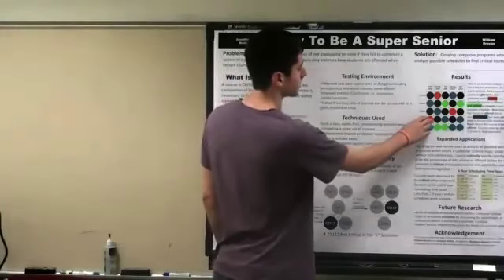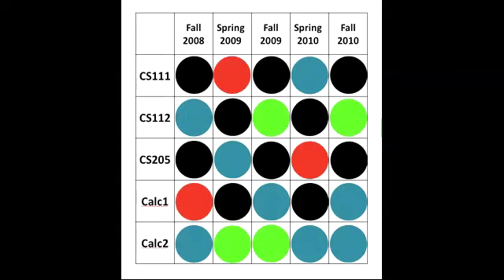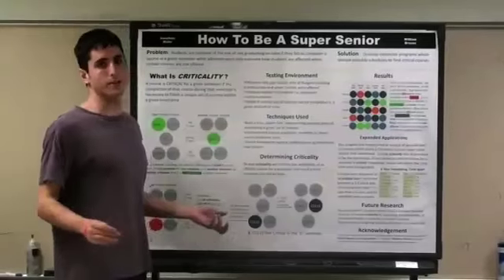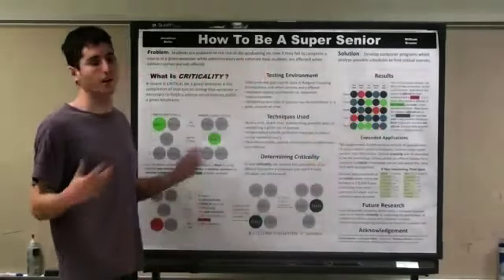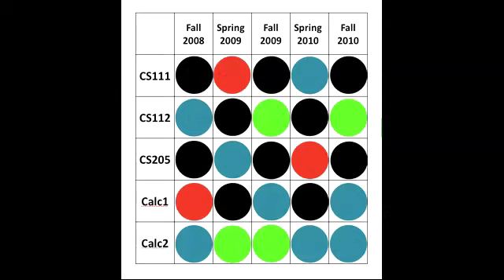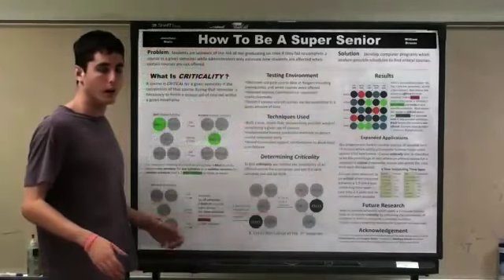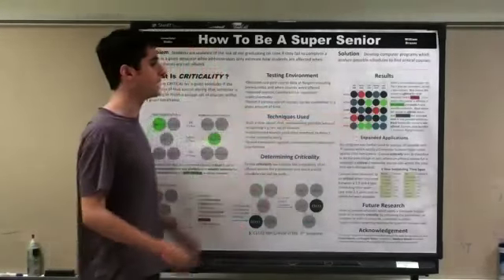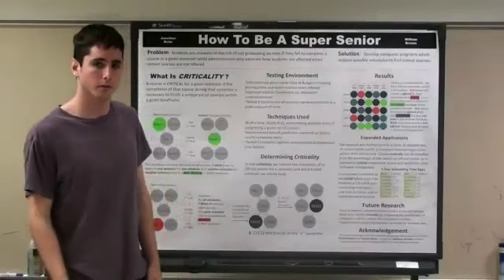Maltz Research Presentation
Aresty undergrad research presentation.  Video by Charles McGrew and Doug Motto.